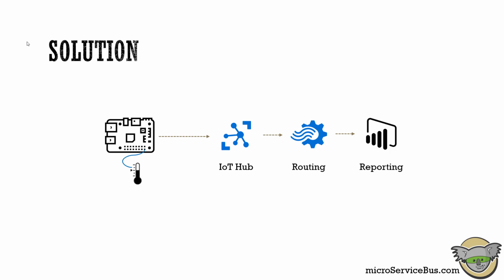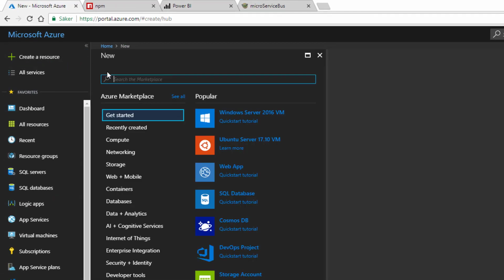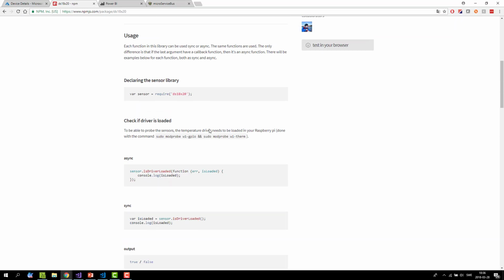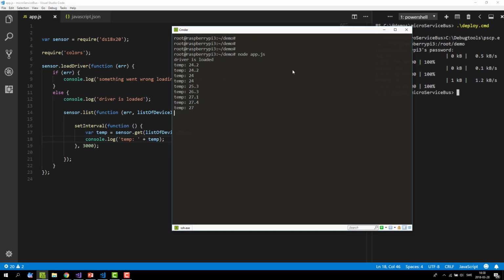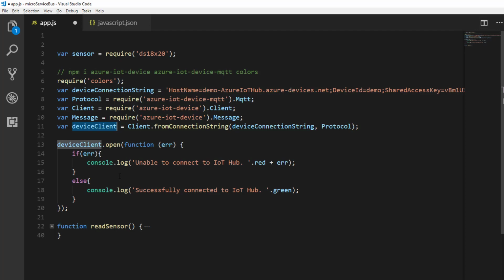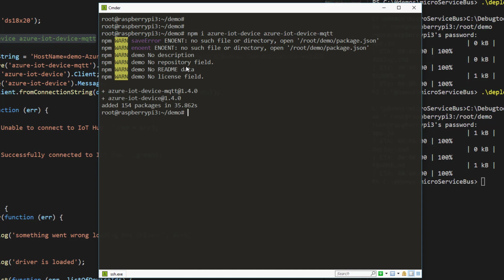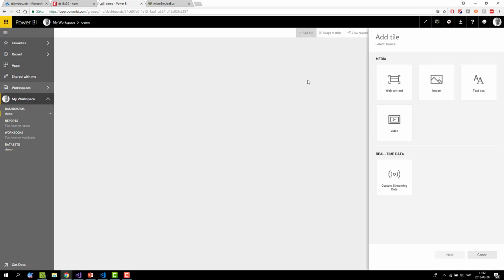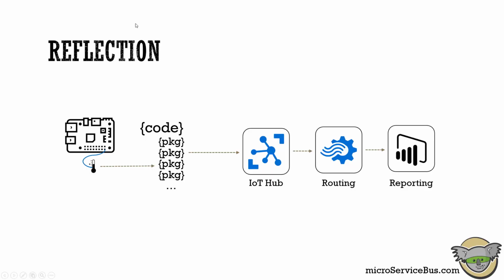1 Getting started with IoT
First video in the series of showing the benefits of using microServiceBus.com. This video is just providing a baseline of what an IoT solution might look at, and elaborates on what is missing before going into production.